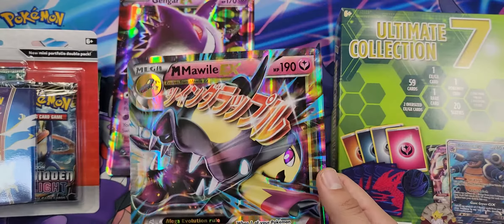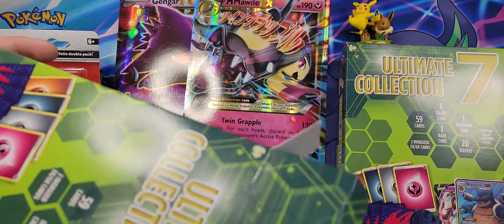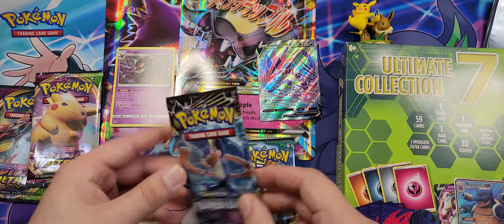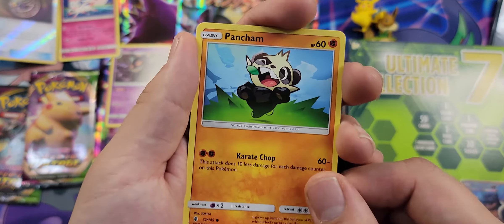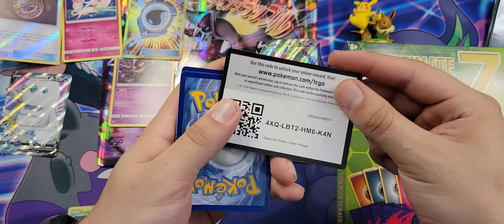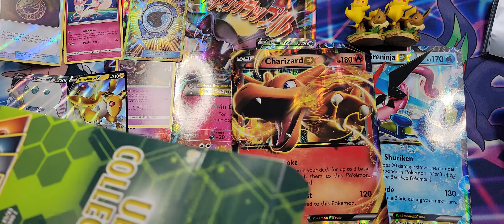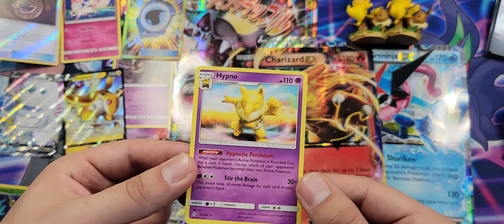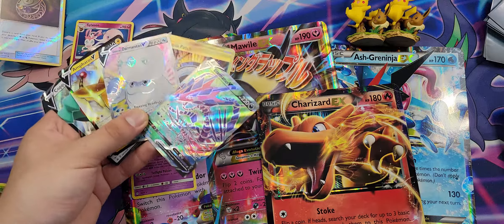I Bought Two Scam Boxes From Target (Ultimate Collection 7)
Hello all!, It's biggie and I'm back again with another pokemon opening.

So follow me on this journey as I try my luck opening lots of booster packs and pokemon products.